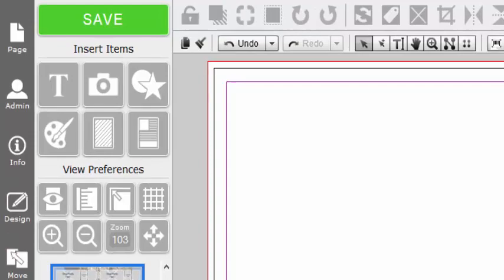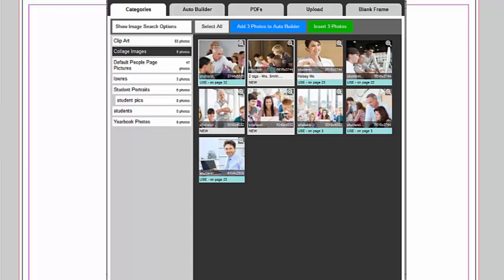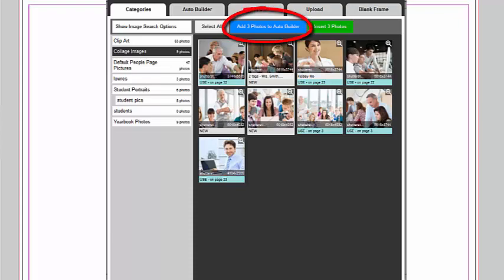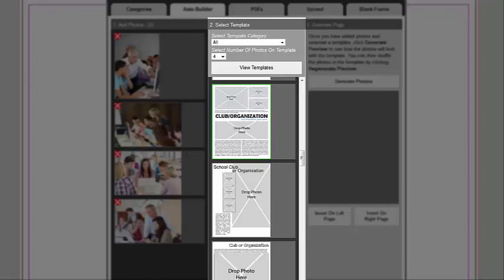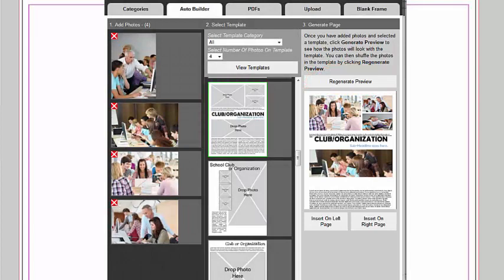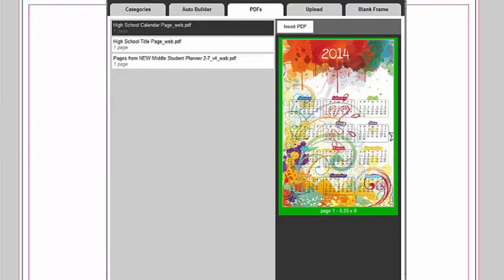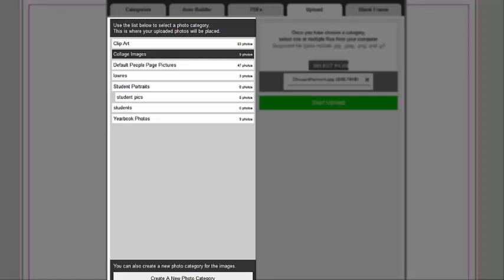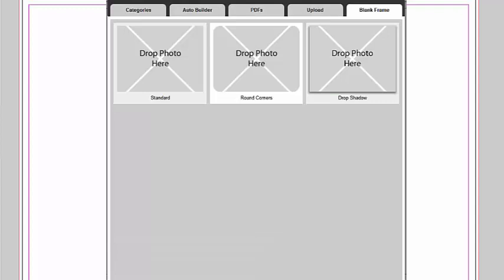EDO 5.5 - Insert Photos